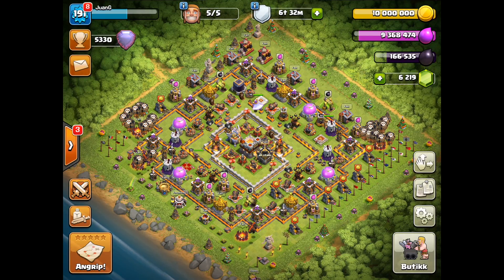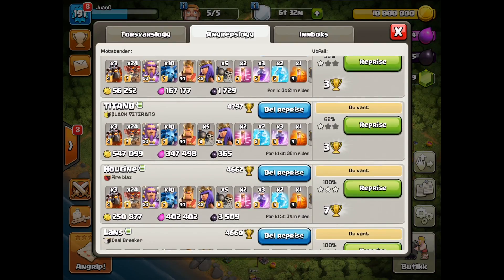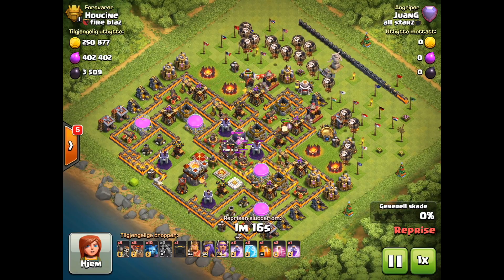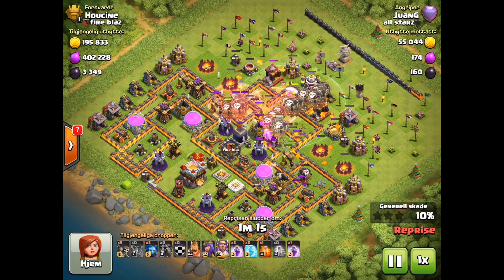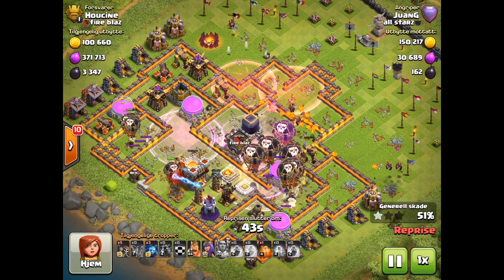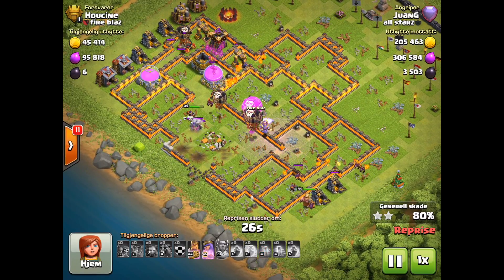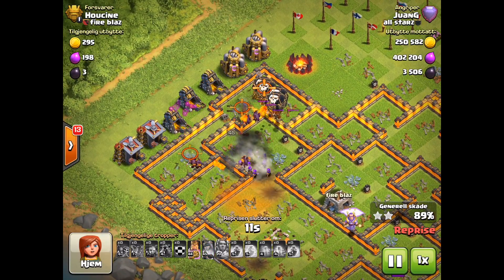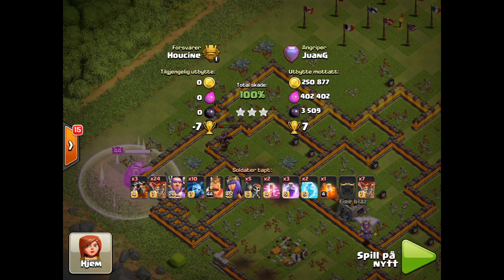3 Star Pushing in Legends!! Ep-5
3 Star Pushing in Legends!! Ep-5